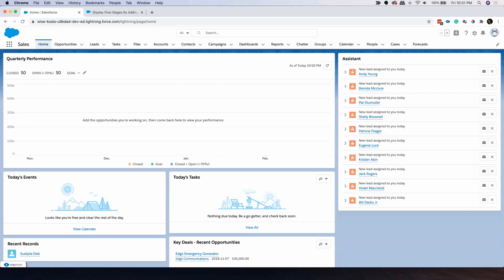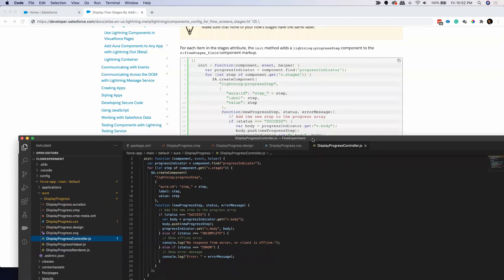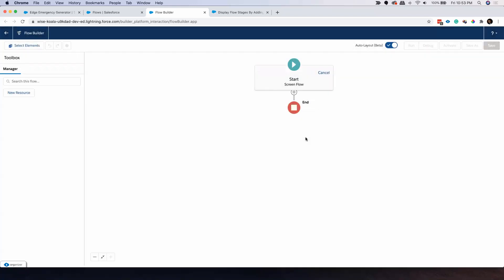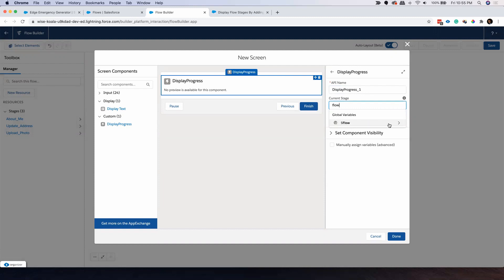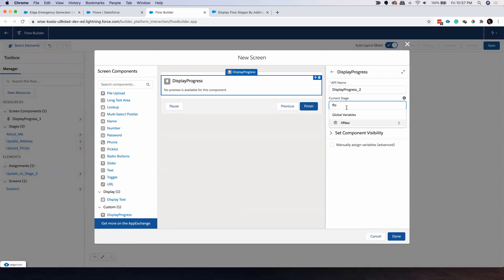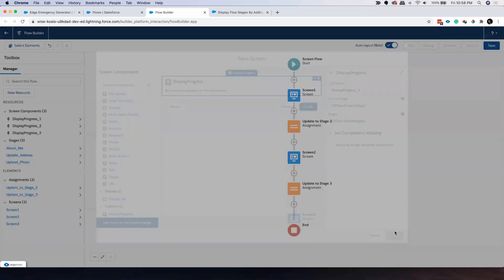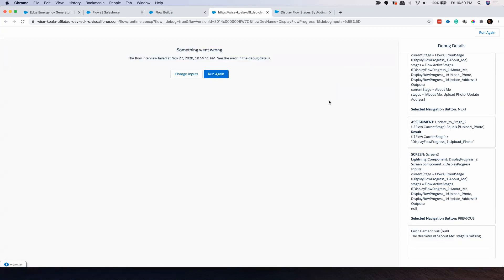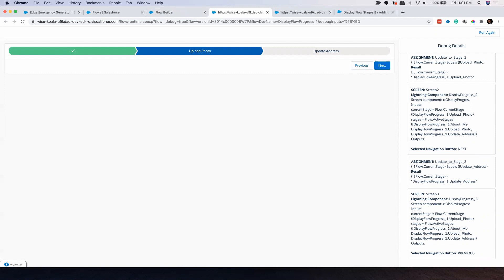Display Flow's Stages with Progress Bar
Do you know that now you can show your flow's progress by writing a simple aura component that will track flow stages and display the progress? In this video, I am going to show you how you can quickly configure this in your flow.